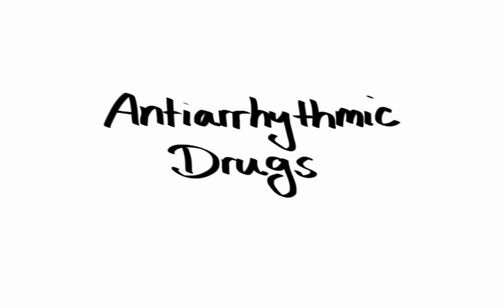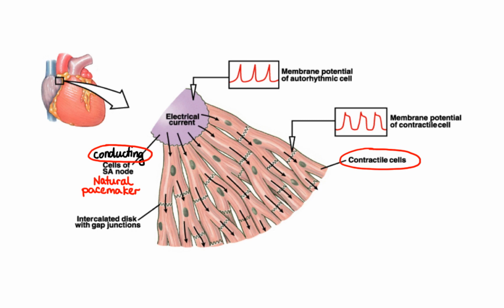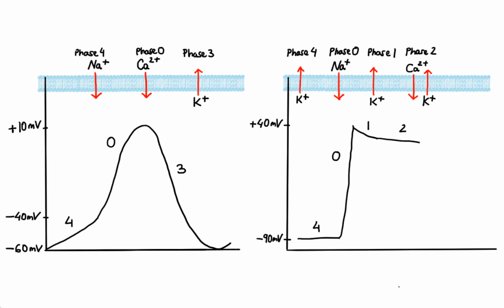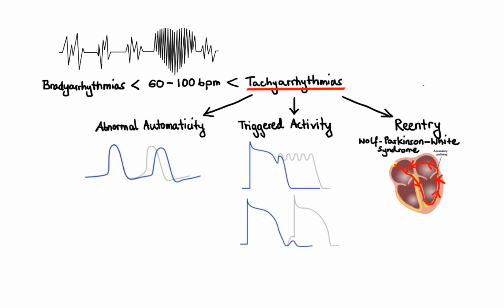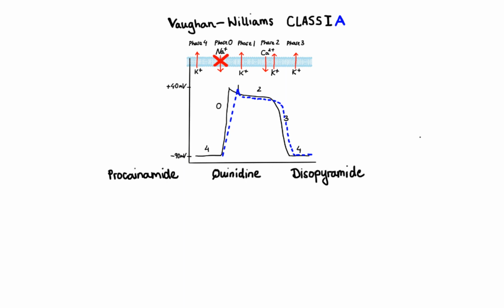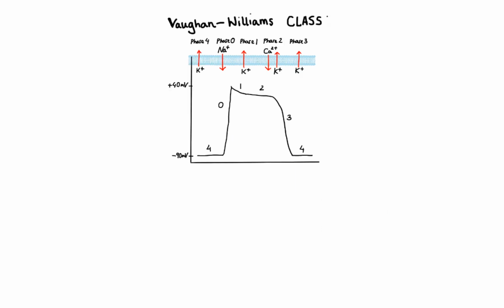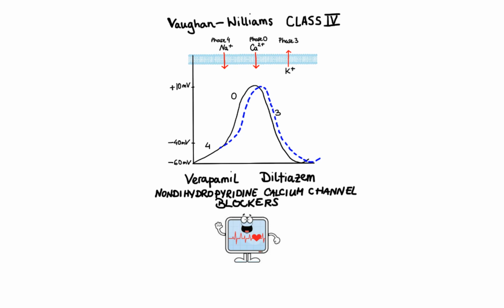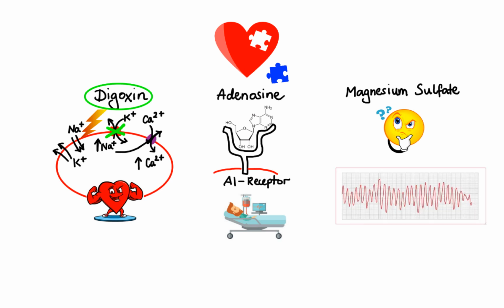MOA Of Antiarrhythia